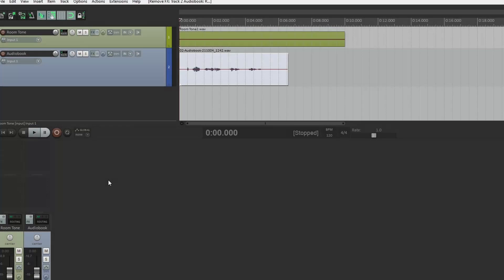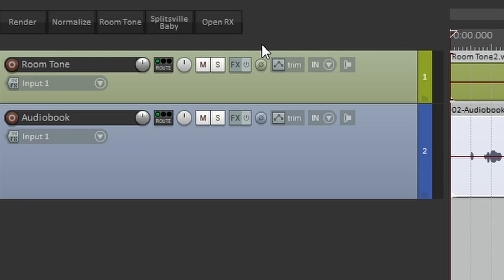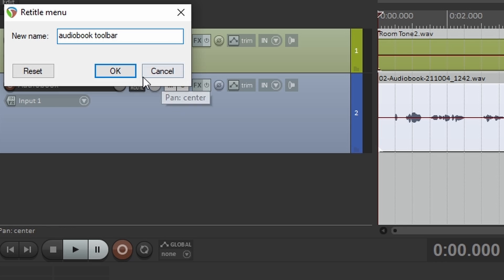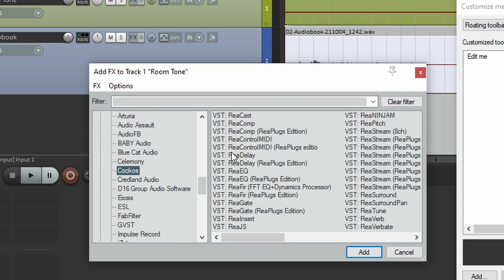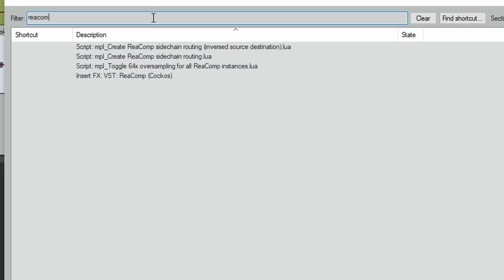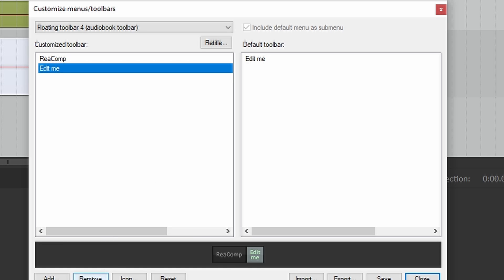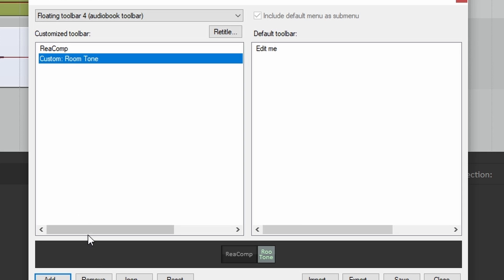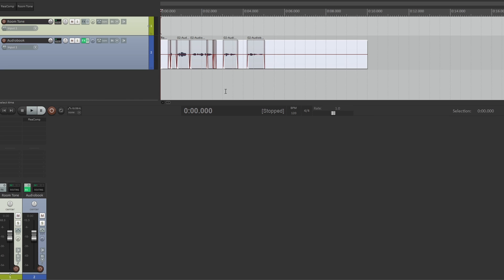Creating a Custom Toolbar in REAPER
Today, I'm going to show you how to quickly set up custom toolbars in REAPER with buttons for inserting FX/FX chains and Custom Actions. Hopefully, this will save you some time with your workflow. Let me know what you think.